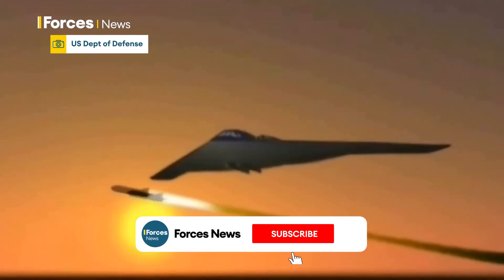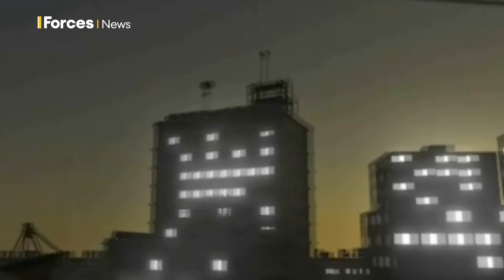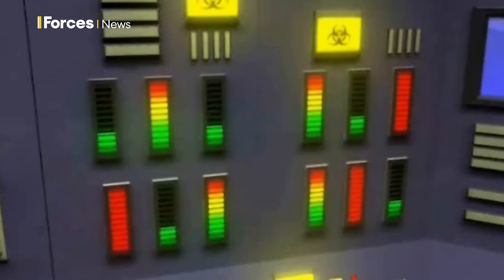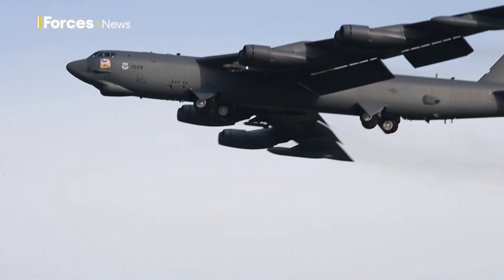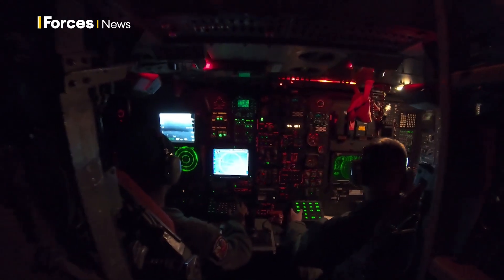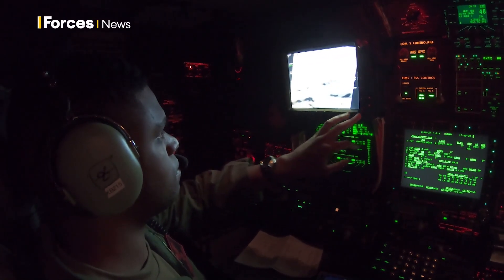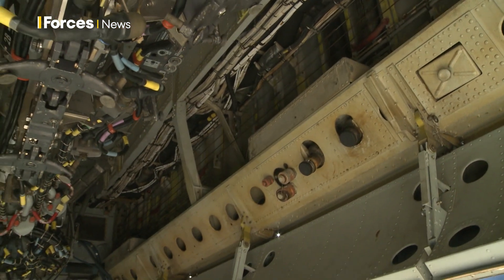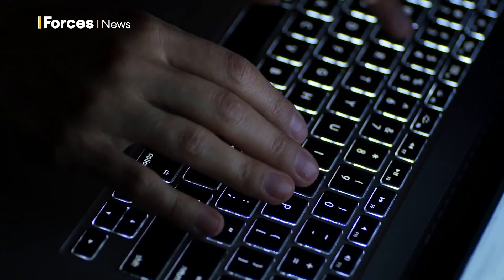Champ: The unusual missile that targets technology but not people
Champ, which stands for the Counter-electronics High Power Microwave Advanced Missile Project, is a missile built to fry computers using high-power microwaves.

Its aim is to render an enemy's military capabilities virtually useless without causing any fatalities.

Champ is understood to have been built by Boeing's Phantom Works, the advanced prototyping arm of the defence and security side of Boeing, after initially being developed by the US Air Force Research Laboratory.